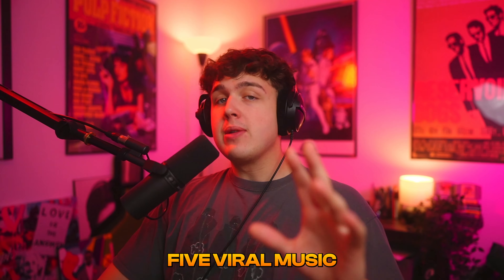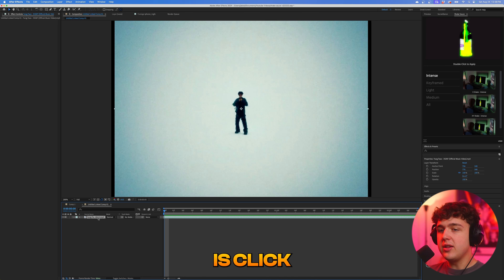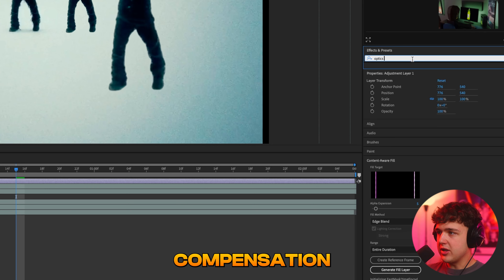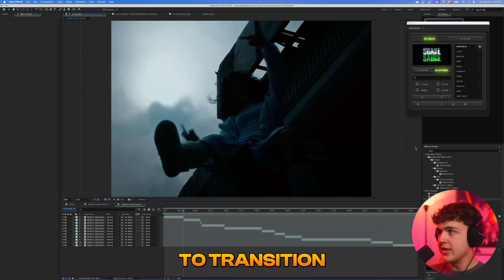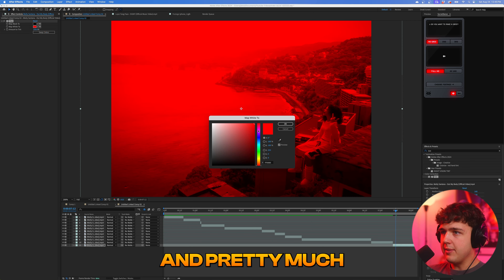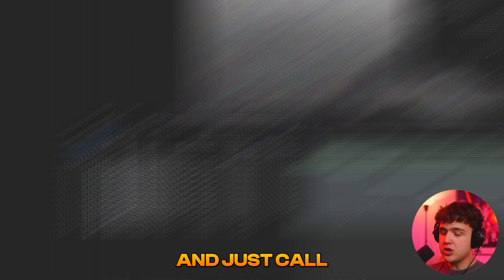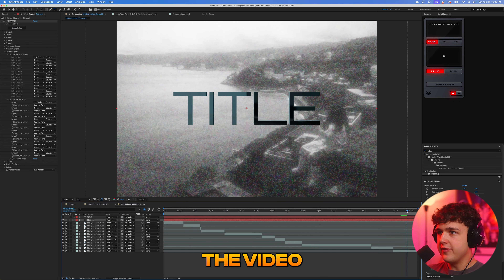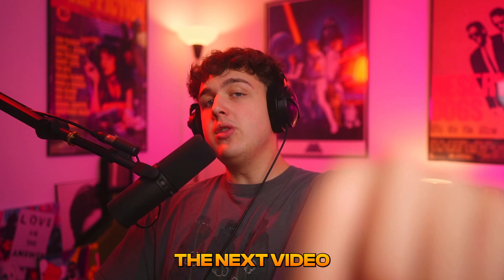5 VIRAL EFFECTS For Music Videos In AFTER EFFECTS (EASY)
Shake Sauce 2 (FREE 1 week trial)